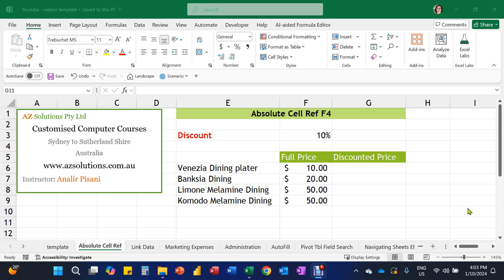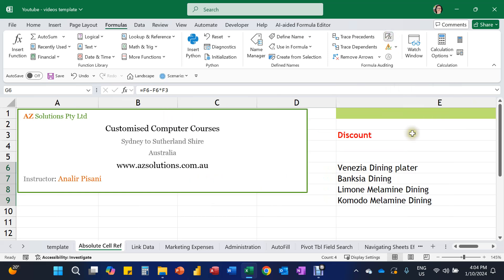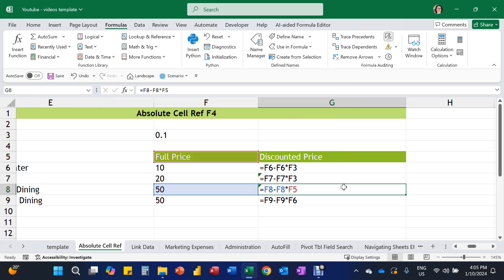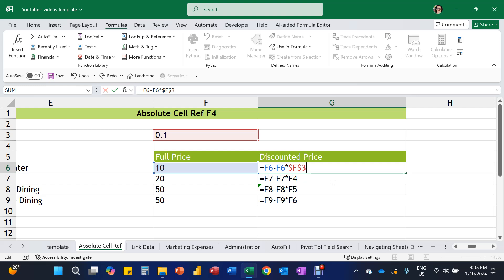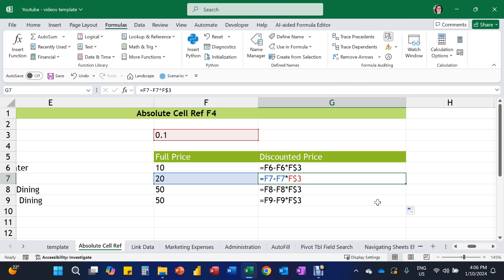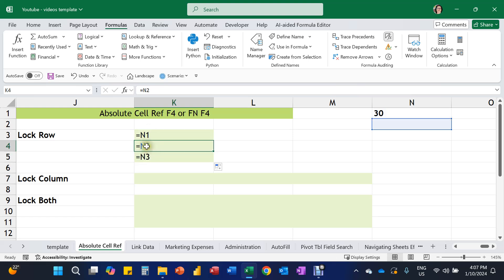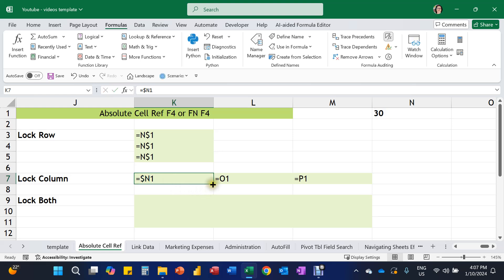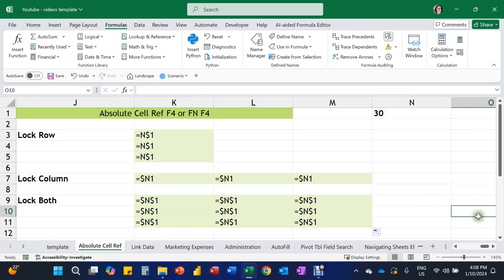How to keep same cell reference using Absolute Cell Reference in Excel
Lock cell references when dragging down or across.
F4 or Fn F4 shortcut key to lock cells